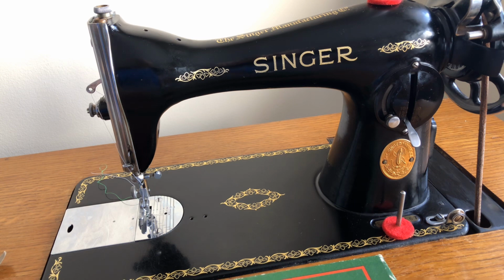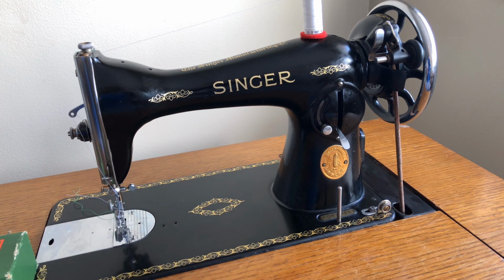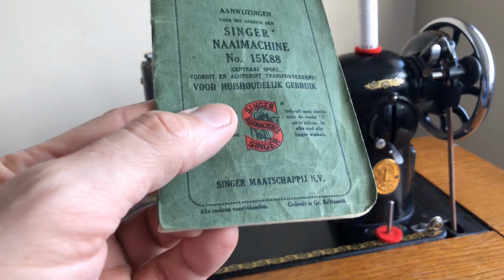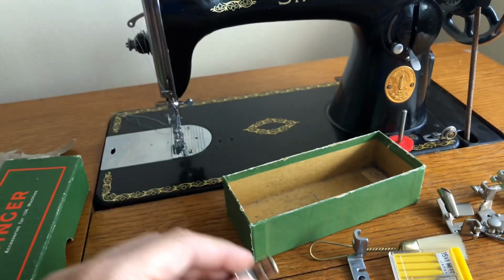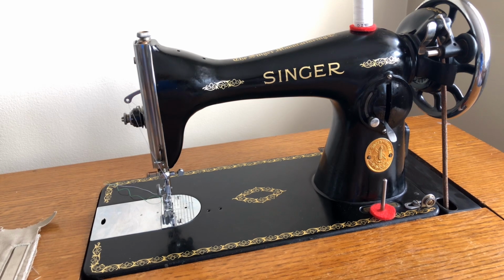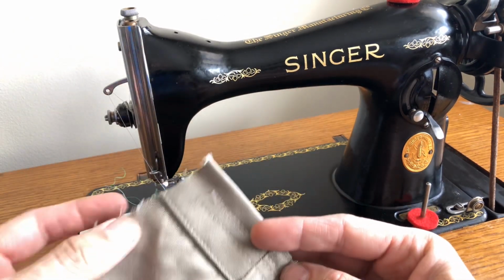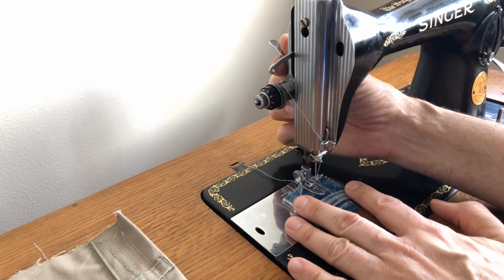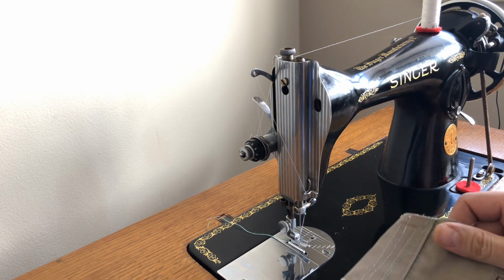DEBUT SERIES #22: Remarkably Clean Singer 15K Treadle Machine Made in 1951 in Scotland!!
Not so German after all, a check of its serial number reveals it was, in fact, made in Singer's Scotland factory in 1951!!  One of the last of the great Singer treadle models, this machine came with a number of attachments and was a dream to overhaul.  Strong and powerful as most treadle machine are, this model came from the same family that purchased it new!!